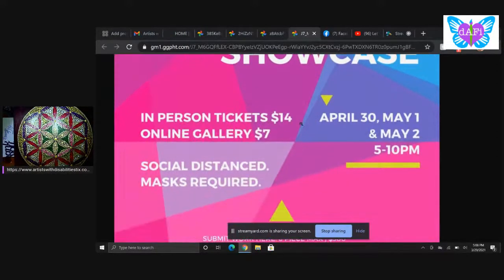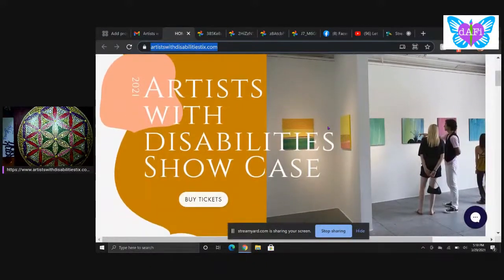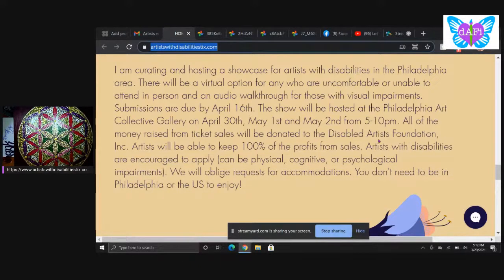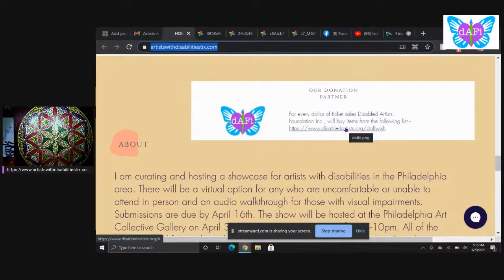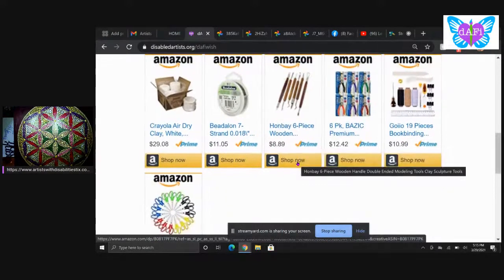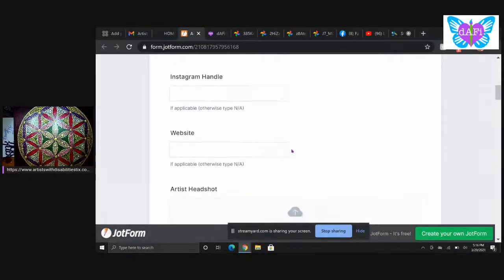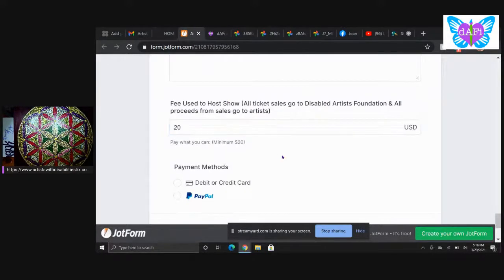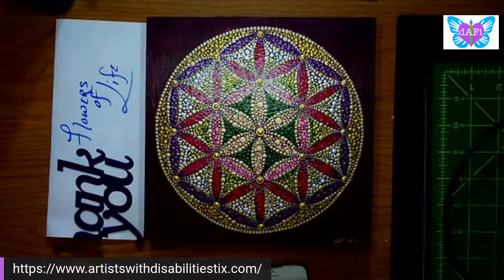Artists With Disabilities Showcase - hosted in Philadelphia Art Collective Gallery and ONLINE